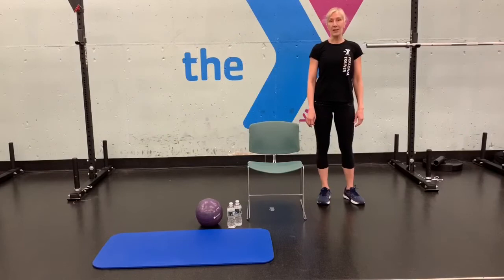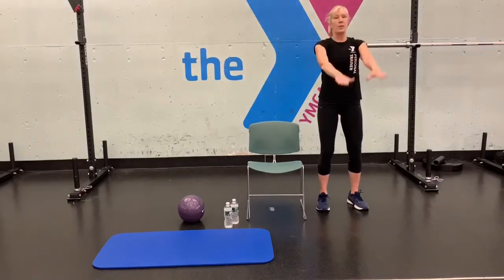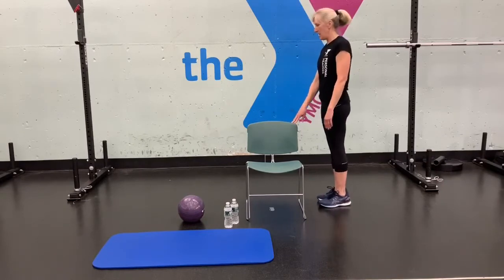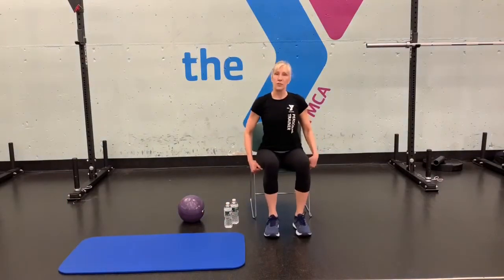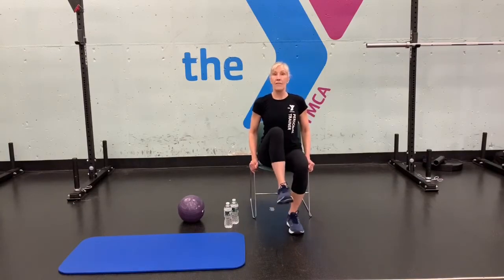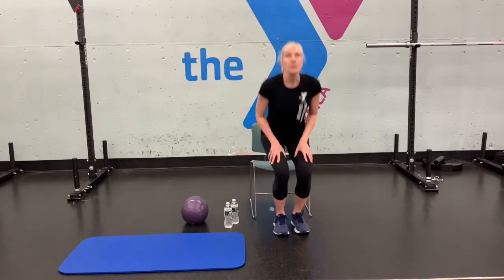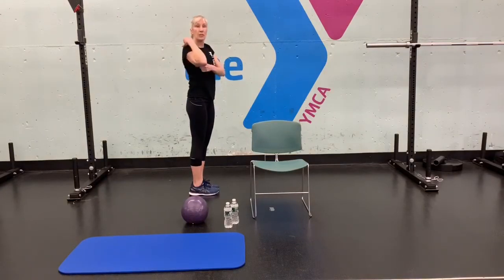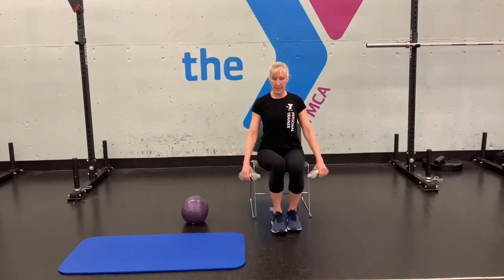Part 1: Lite & Easy workout with Bev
Try this Lite and Easy workout with Personal Trainer and Group Fitness Instructor, Beverly!  Equipment needed: sturdy chair, mat, ball (or a pillow!), lite dumbbells (or 2 water bottles).